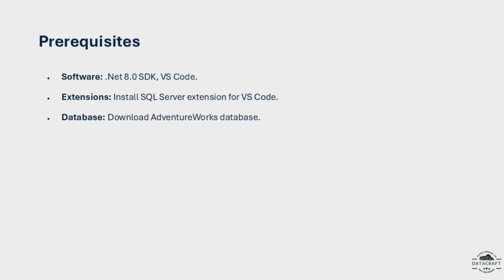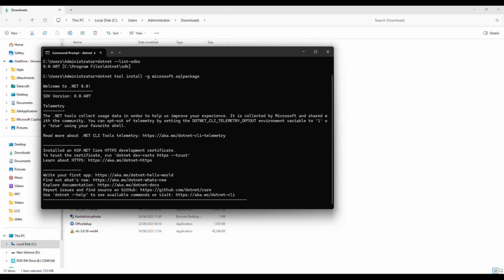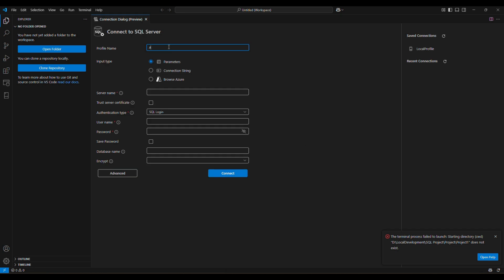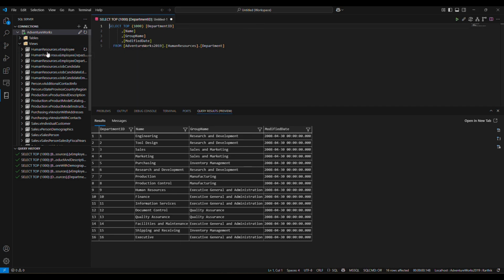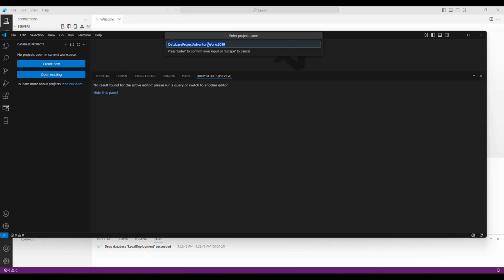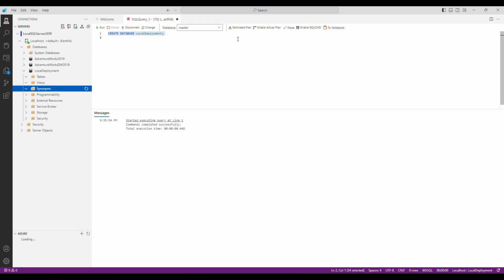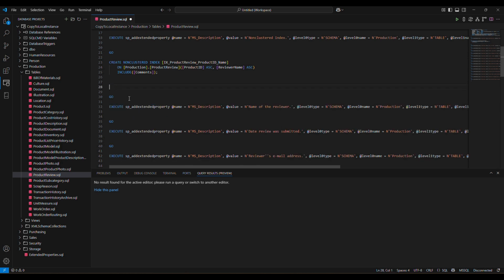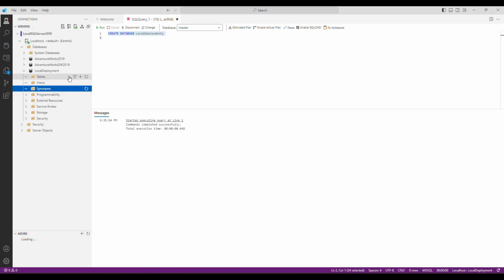3 Setting up SQL Project on VS Code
What You'll Learn:
• Learn about Visual Studio Code, a free, open-source code editor.
• Discover why VS Code is essential for data engineers.
• Ensure you have VS Code, SQL Server, SSMS, and the AdventureWorks database.
• Follow a step-by-step guide to set up the AdventureWorks database SQL project in VS Code.
• Watch a live demo of the setup process, query execution, and troubleshooting.
Chapters:
00:00 - 00:28- Intro
00:29 - 00:50 – What is VS Code
00:51 - 01:29 – Why Data Engineers Need VS Code
01:30 - 01:55 - Prerequisites
01:56 - 12:10 - Demo
12:11 - 12:50 - Conclusion